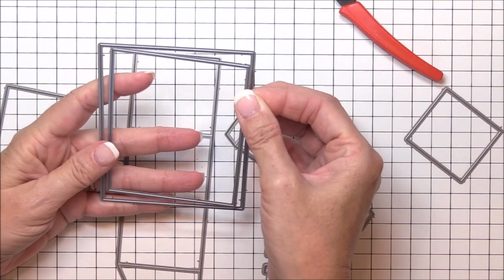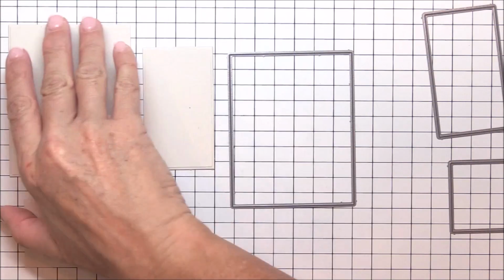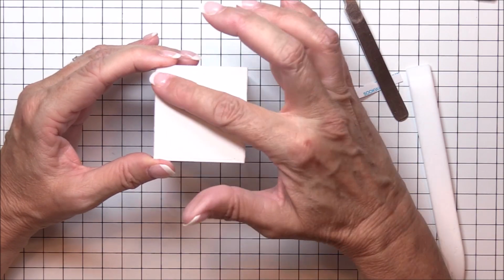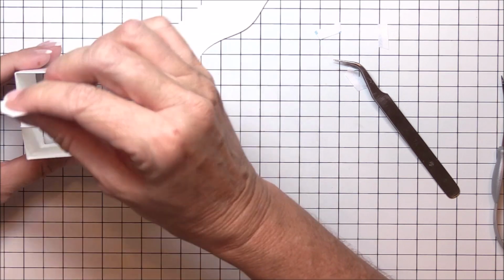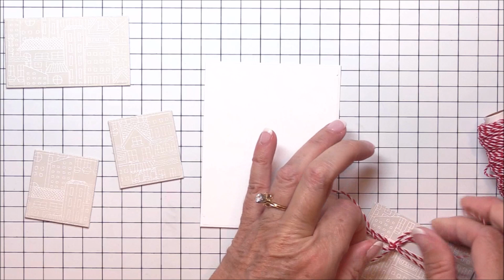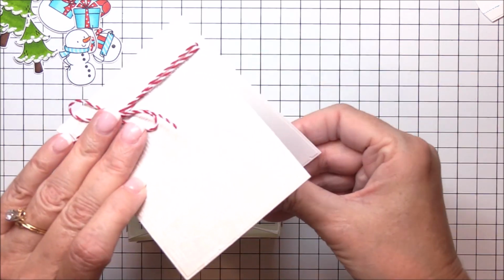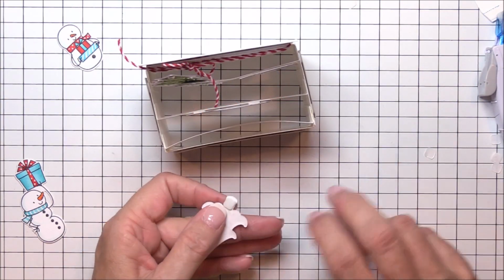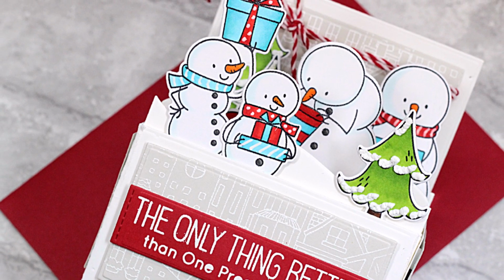How to Create a Box Card with the Outside the Box Die-namics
Today we're welcoming Karolyn back to the MFT YouTube channel! Follow along as she creates a box card featuring the new Outside the Box Die-namics as well as the Outside the Box Snow Drifts and Outside the Box Grass Die-namics.